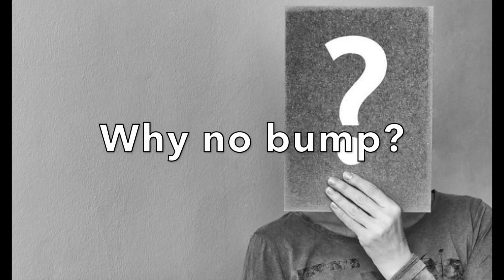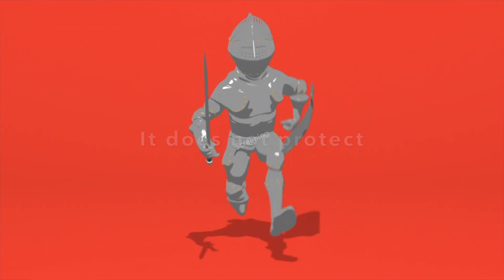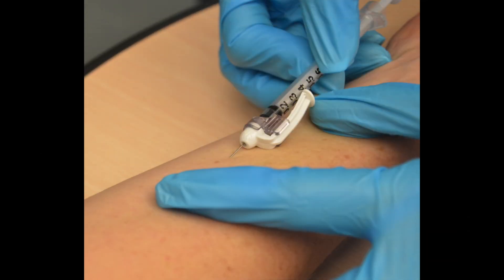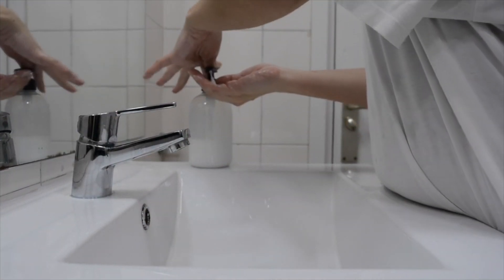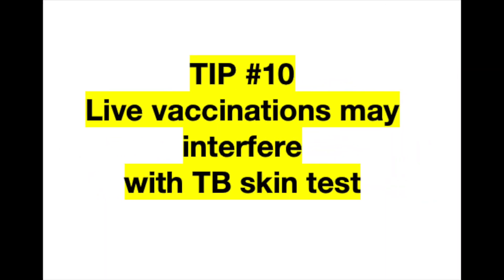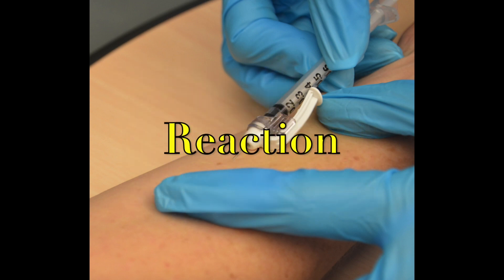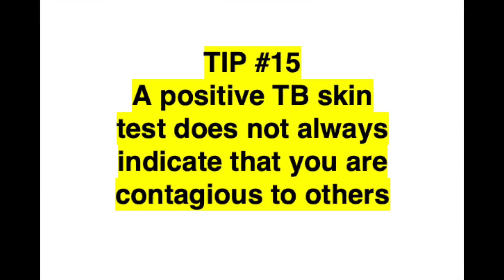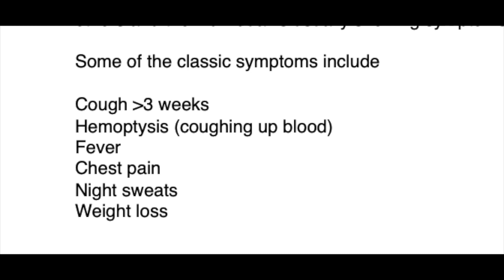TB Skin Test: What Does it Mean When There isn't a Wheal After it is Given? Answer to this and more!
This video does not substitute for formal education and or training and is not a form of medical advice. See your primary care provider with any questions. We do not respond to personal medical questions and or give medical advice.